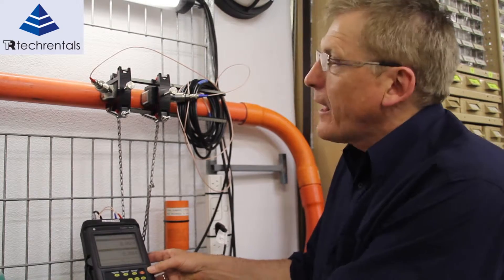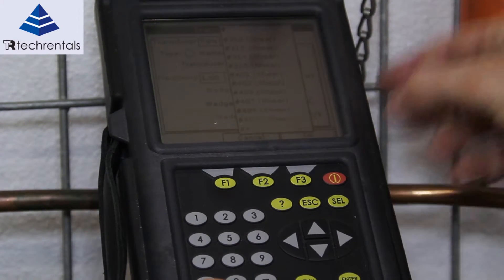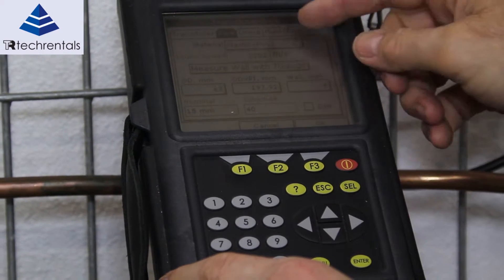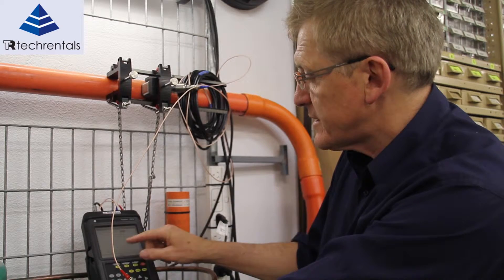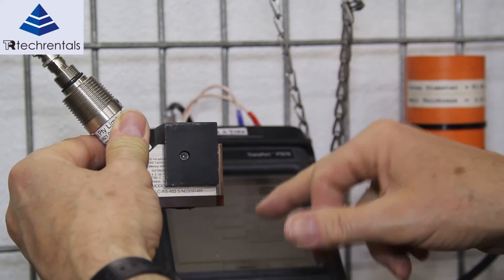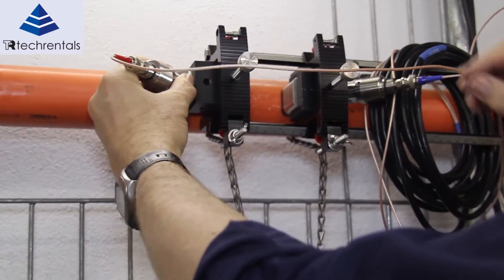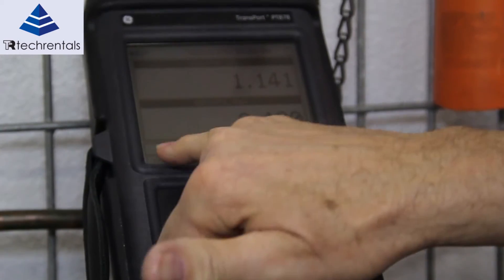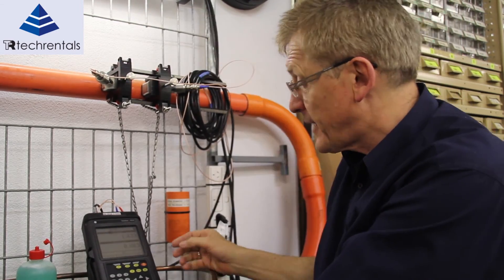An Introduction to the Panametrics PT878 Ultrasonic Liquid Flow Meter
The Panametrics PT878 is a highly portable and non-intrusive device that is ideal for liquid pipe flow measurement and profiling. The PT878 is capable of measuring and recording volumetric flow rate, fluid velocity, and Reynolds number. The lightweight (1.36 kg), and IP67 submersible sealed enclosure that protects from water damage, ensures the GE Panametrics PT878 will meet all your flow measurement needs.

Additional Options:

High Temp Transducer Kit: 40 to 150°C applications, and 2" to 24" pipes
Thickness Gauge

Applications:

Potable water and wastewater
Ultrapure water and liquids
Crude oil, diesel and fuel oils, lubricating oils
Refined hydrocarbons
Chemicals
Food (liquid) processing
Pharmaceutical